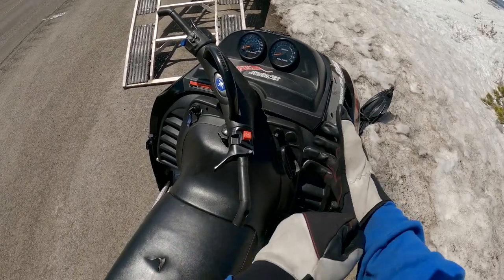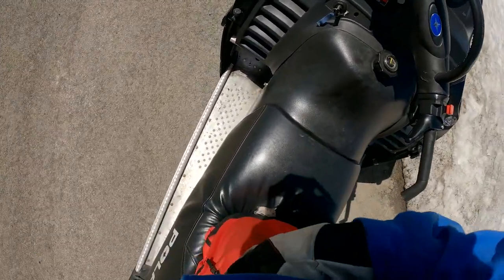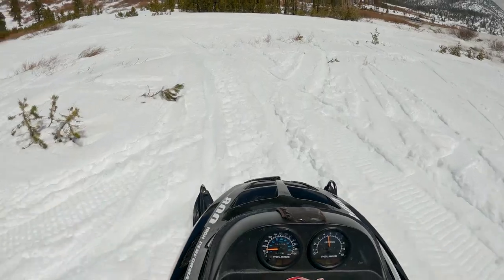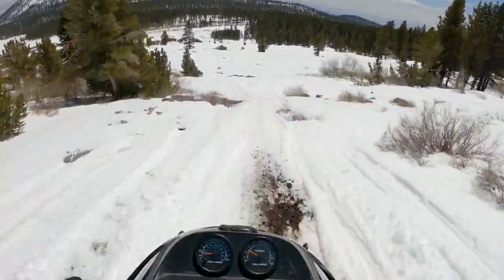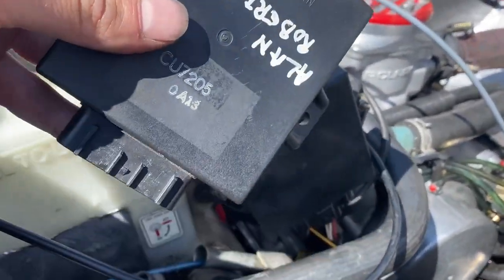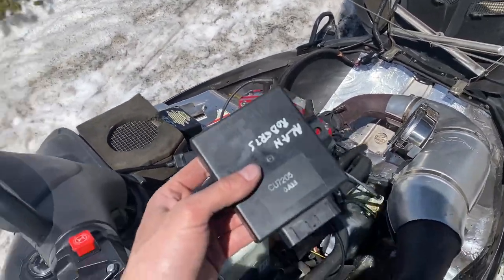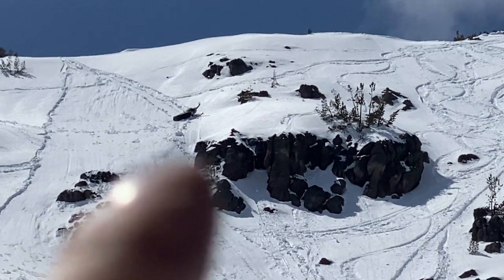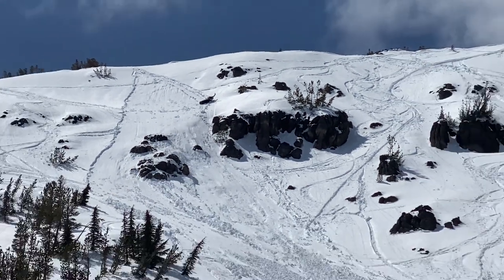Three Years To Fix This Snowmobile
It's been a long hard road... but finally... sweet success!

Sled: Corn Feeder aka highoctanecornfeeder​​​​​​​​​ aka 2022 Polaris Matryx Slash Pro RMK 850 155" Series 8 track w/ QD2
A-Arms: Vohk
Kill Switch: Zollinger Race Rubber
Throttle Block: Skinz